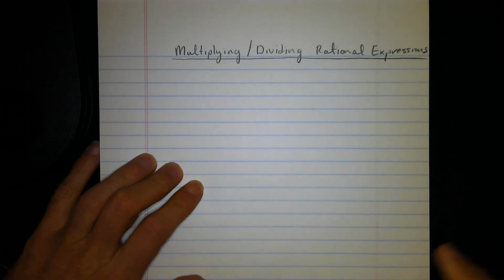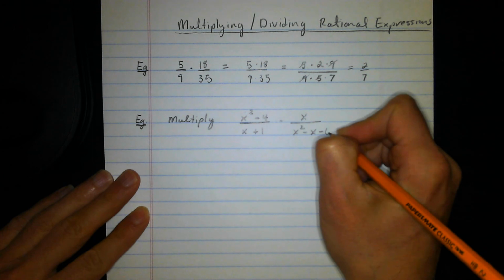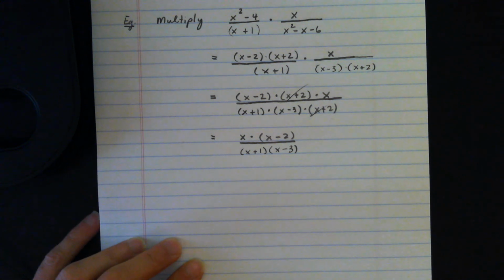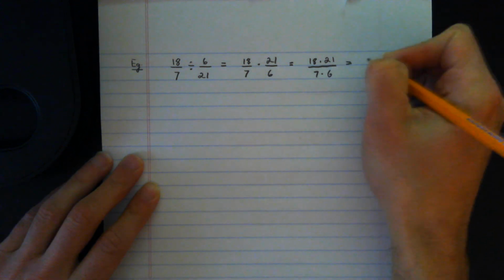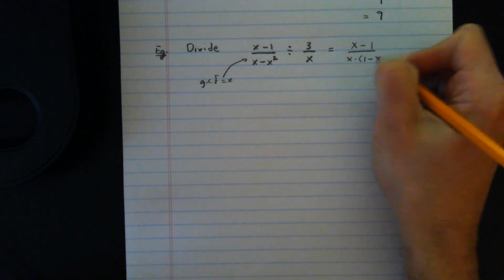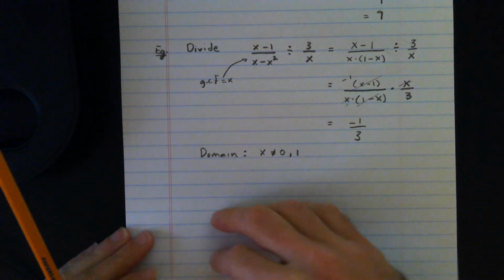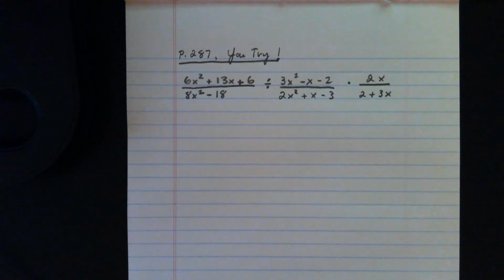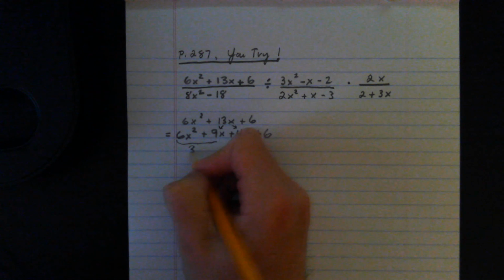Math 0115 (Unit 4) Lecture 3: Multiplying and Dividing Rational Expressions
I forgot to assign the homework:/
 Please do pages 288-290